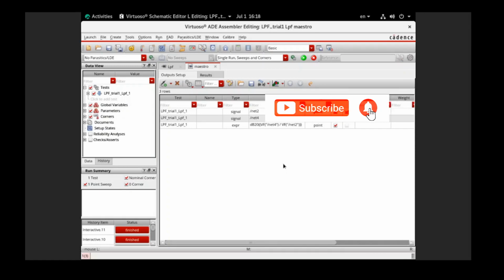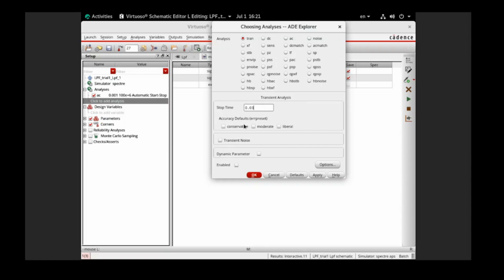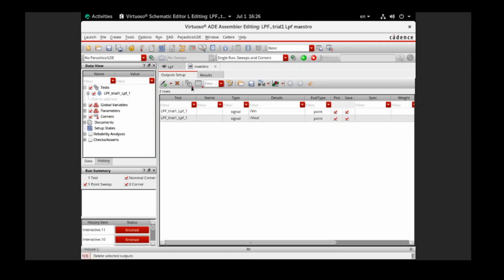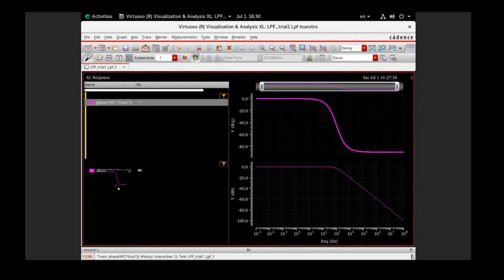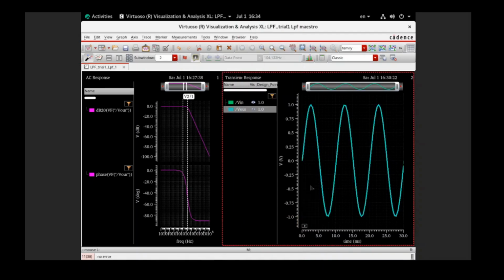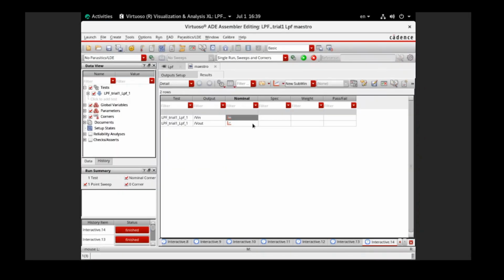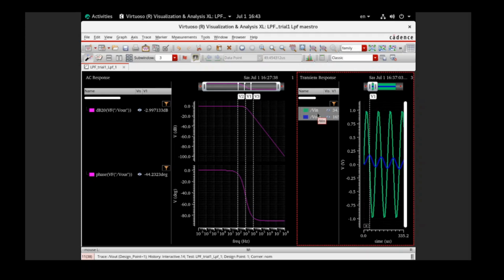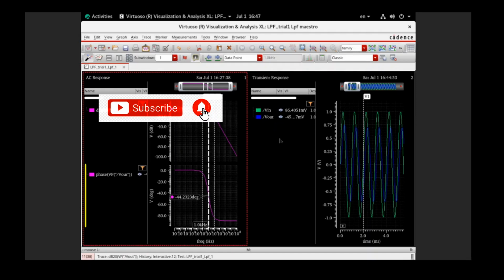Cadence, Low pass filter, Transfer function analysis with transient simulation. P2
This is the part 2 of the Cadence Low pass filter (i.e LPF) series.

Please refer to part 1 of the series for Basic theory of the low pass filter, and AC analysis of the low pass filter in Cadence

The content of part 2, analysizing the transfer function of the low pass filter with 3 sinusoidal signals:
1. A Sine wave: amplitude 1 [V], osciallting at frequency 100 [Hz]
2. Sine wave: amplitude 1 [V], osciallting at frequency 1k [Hz]
3. Sine wave: amplitude 1 [V], osciallting at frequency 10k [Hz]

Reference:
[1]  Budapest University of Technology and Economics, course Signal & System 1&2.
[2] KU Leuven, course Analog CMOS Design.
[3] Electronics. A system Approach 3rd edition, Neil Storey, Pearson.
[4] Signals & Systems, Alen V.Oppenheim, Alen S.Willsky, with S. Hamid Nawab, Prentice Hall.